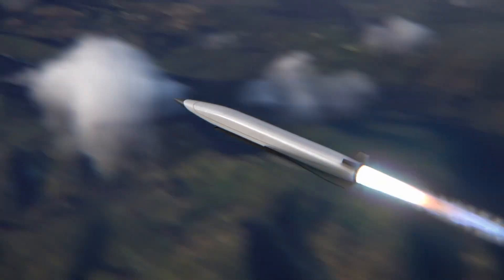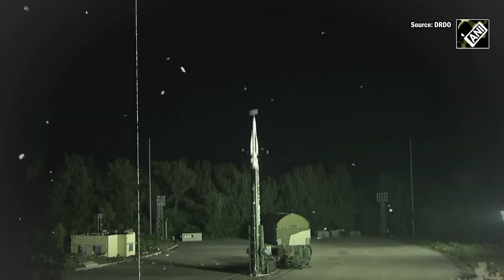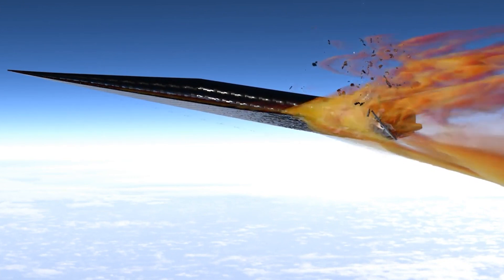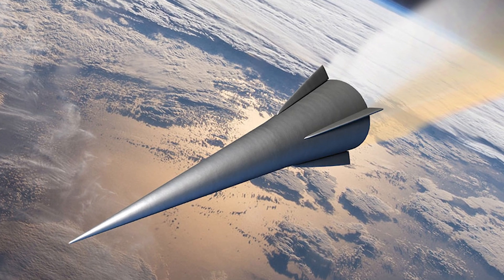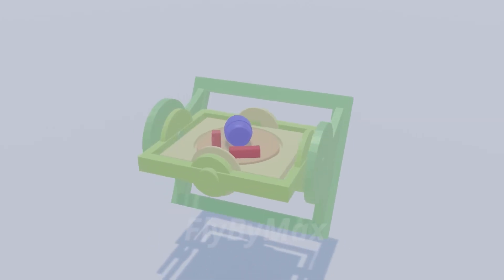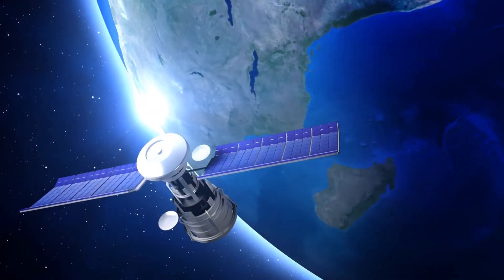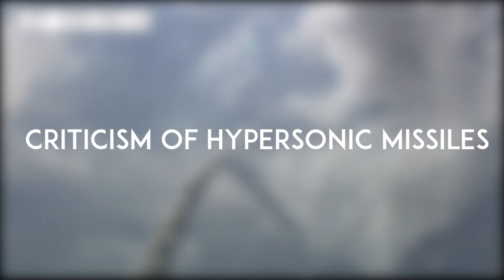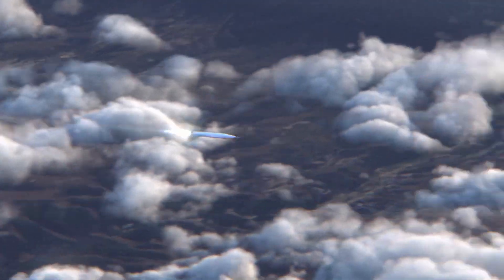India Just Went Hypersonic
India has taken a significant leap in defense technology by testing a hypersonic glide vehicle (HGV) with a range of 1,500 kilometers. Hypersonic missiles, capable of traveling at speeds over Mach 5, represent the cutting edge of military innovation. Unlike hypersonic cruise missiles, India's HGV uses aerodynamic gliding through the upper atmosphere, powered initially by a rocket booster. With advanced thermal protection systems and precise navigation technologies, this successful test demonstrates India’s growing prowess in hypersonic capabilities. However, challenges like the plasma sheath effect and cost-effectiveness compared to ballistic missiles highlight the hurdles still to be overcome in hypersonic development.